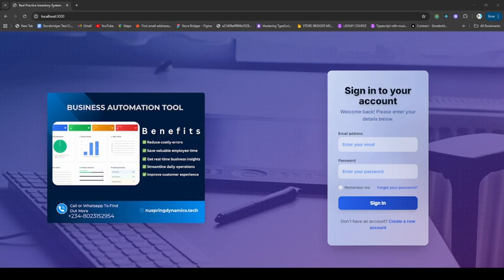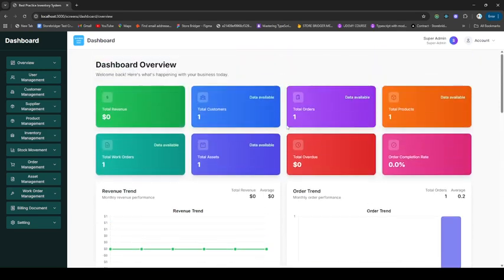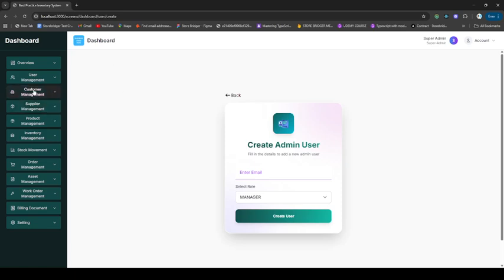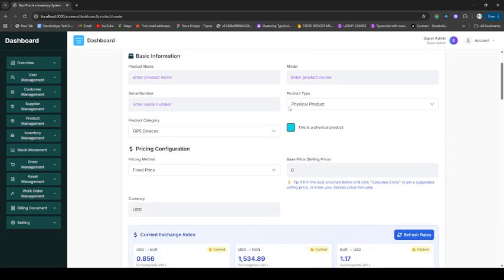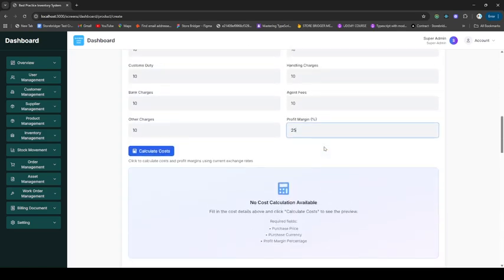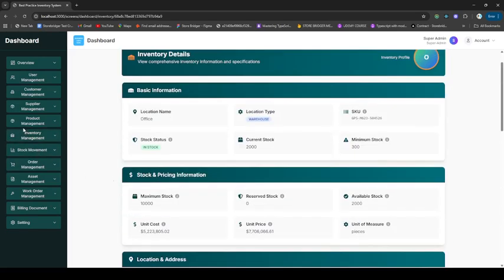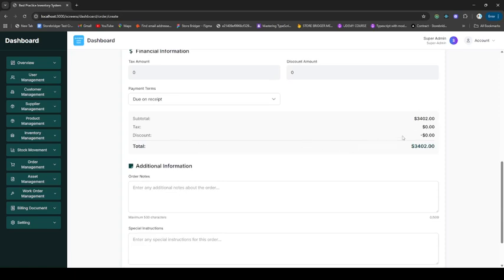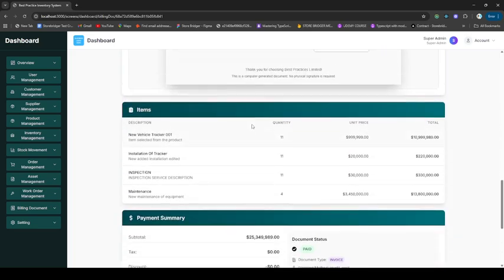All-in-One Business Management System | Inventory, Orders, Products & Invoices Demo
🚀 Introducing Our All-in-One Business Management System!

In this video, we showcase our newly built solution designed to help businesses streamline operations with ease. From managing inventory and tracking orders to handling products, users, and invoices — everything is centralized in one powerful system.

🔹 Key Features:
✅ Inventory Management – Stay on top of your stock in real-time
✅ Order Management – Process and track orders seamlessly
✅ Product Management – Add, edit, and organize your products with ease
✅ User Management – Secure and simple access control for your team
✅ Invoice Management – Generate and manage invoices effortlessly

Whether you run a small business or a growing enterprise, this system helps you save time, reduce errors, and boost efficiency.

📌 Watch the full demo to see how it works in action!